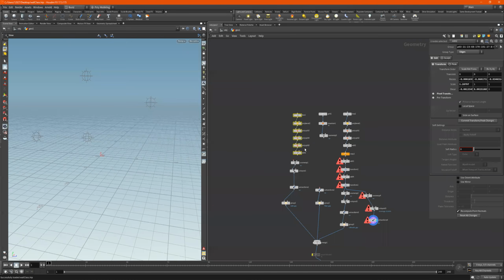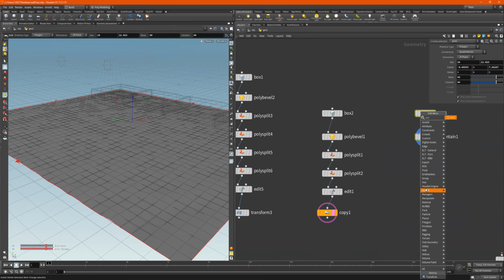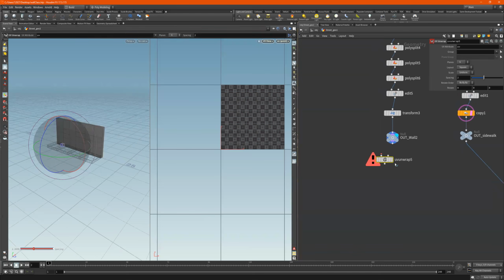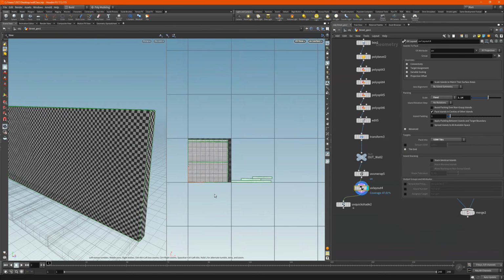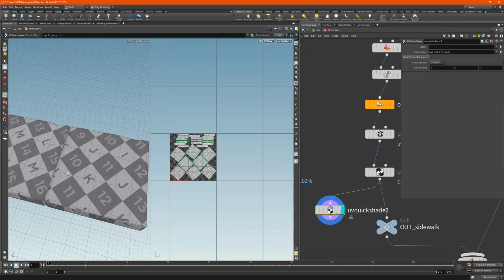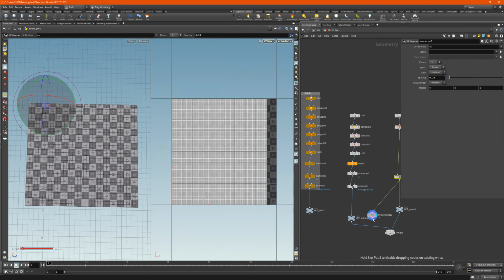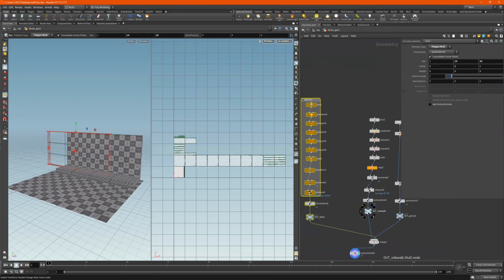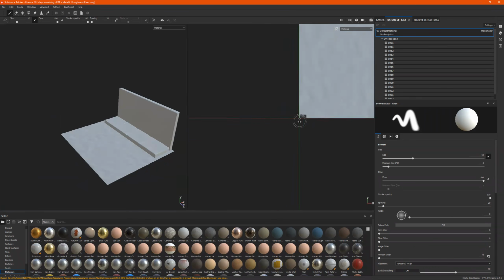Houdini to Substance Painter || Beginner Tutorial, Interface, geometry, Modeling, UV, PART 2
Houdini to Substance Painter || Beginner Tutorial, Interface, geometry, Modeling, UV,  PART 1